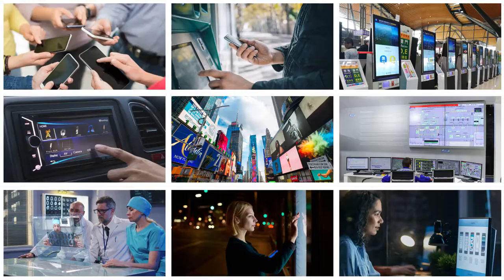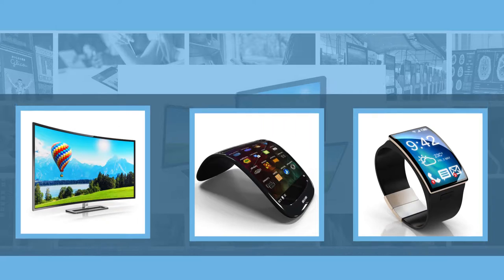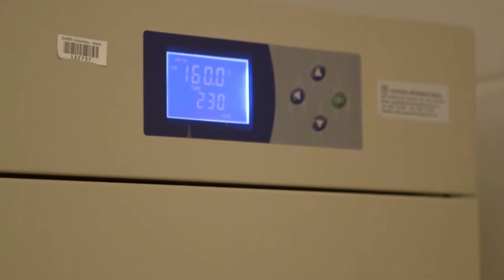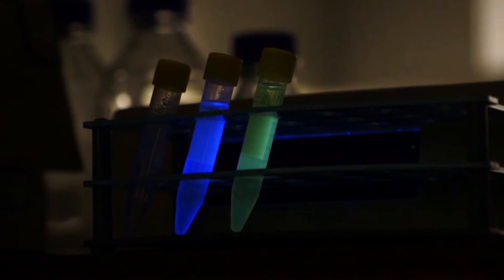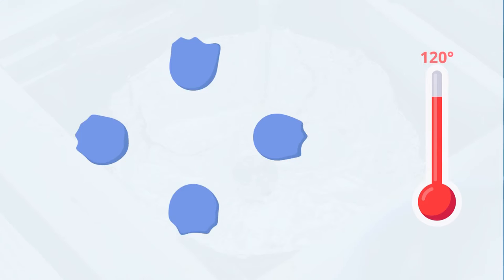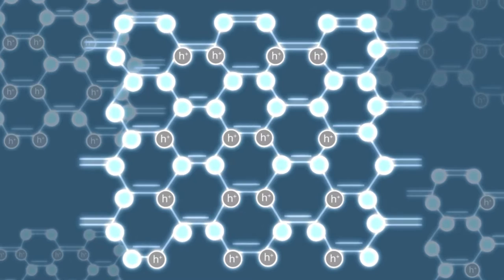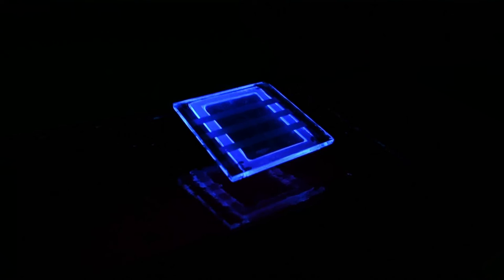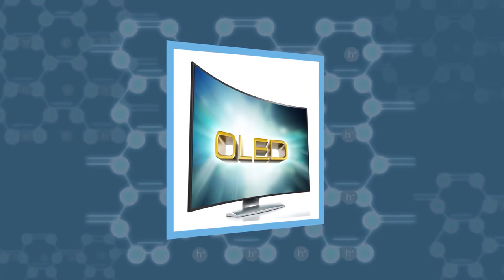Building a Sustainable Digital World with Human Hair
Researchers fabricate a chip using human hair that can be used to develop OLED devices sustainably and at low cost. Read the full article on Wiley Online Library